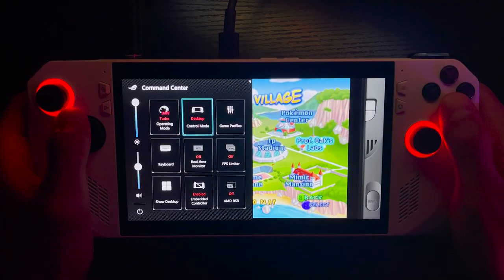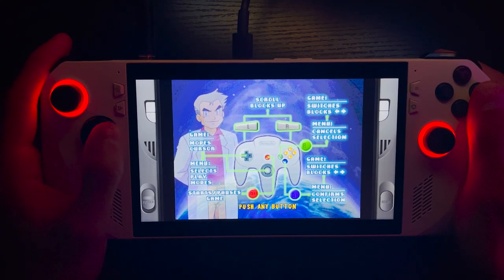Forgotten Retro N64 Pokemon Game on the ROG Ally | ASMR | Whispers & Hard Candy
🎛️ MY EQUIPMENT
Microphone: Shure SM57
Audio Interface: Scarlett Solo
Headphones: Sony MDR7506 Professional Large Diaphragm
Recording Software: OBS
Editing Software: Premiere Pro

I'm always looking for ways to improve and make my content even more enjoyable for you! 😊"